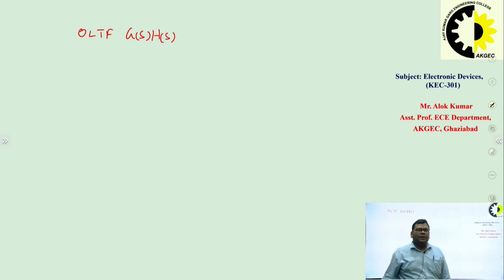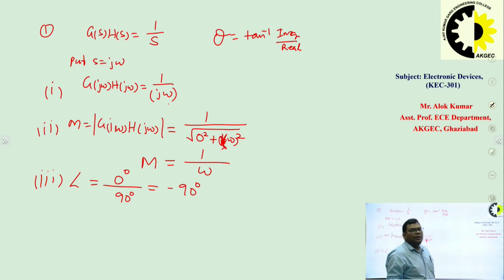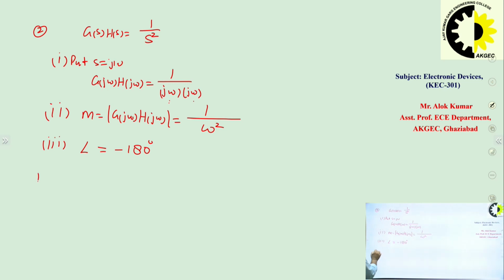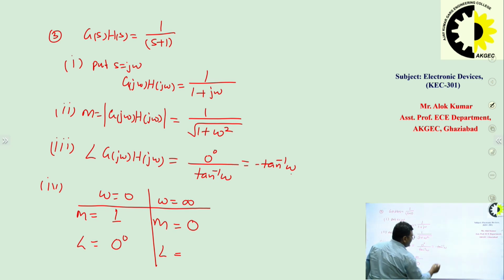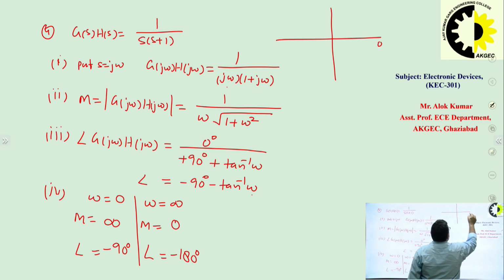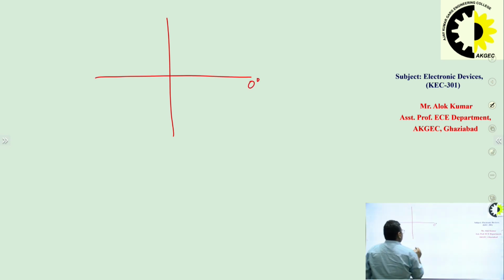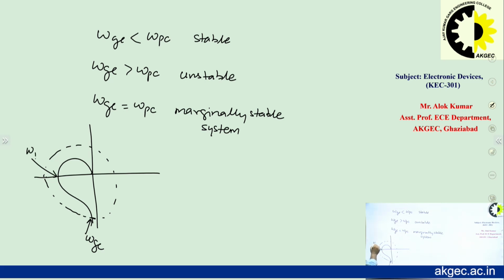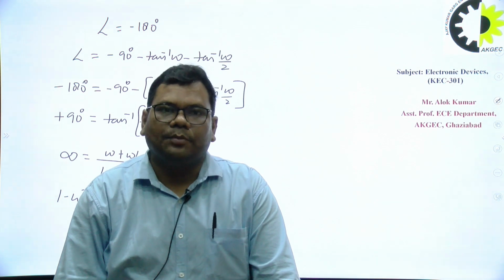''Polar Plot'' Control System Lecture 05 By Mr Alok Kumar, AKGEC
In this lecture we will learn how to sketch the polar plot and how we can determine the stability of a system.